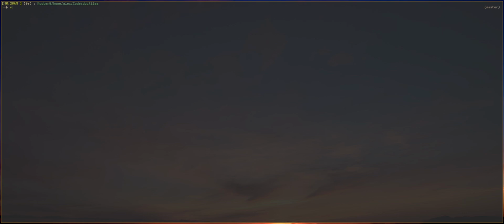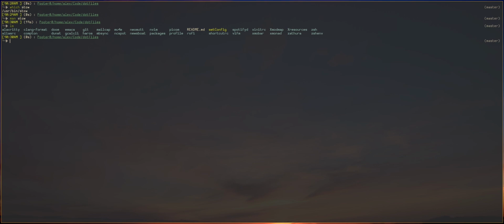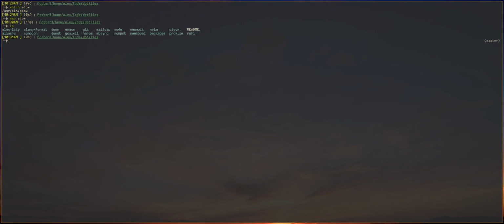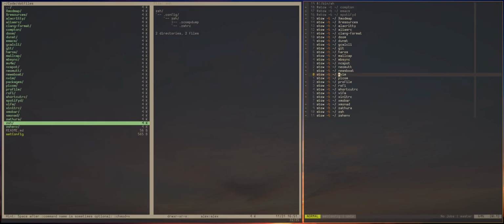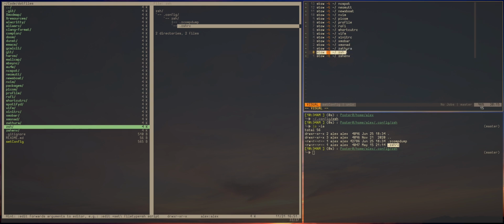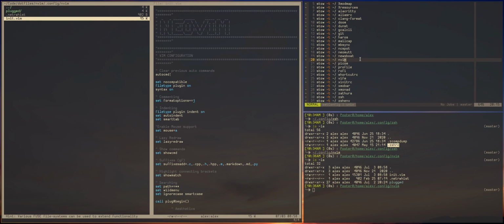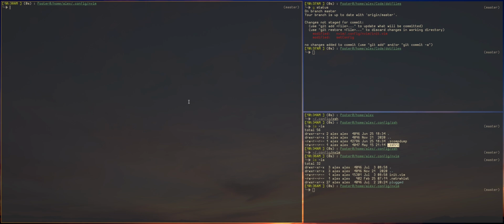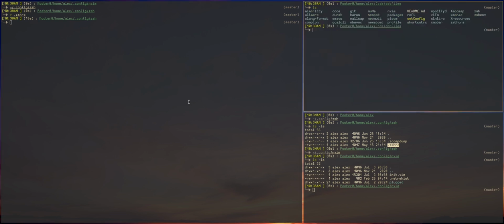Manage dotfiles with Stow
Hello!

This is a quick tutorial on how I use stow to manage all of my dotfiles.